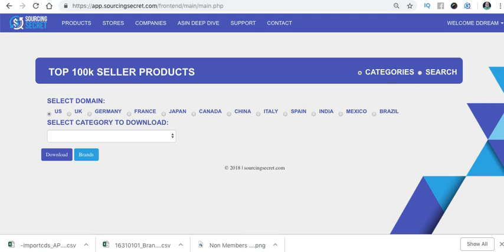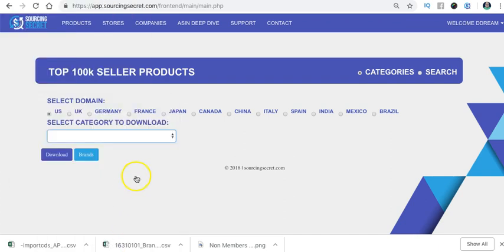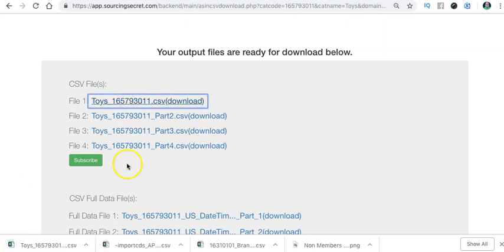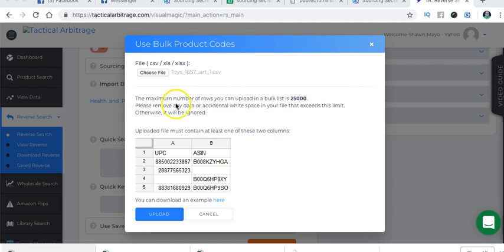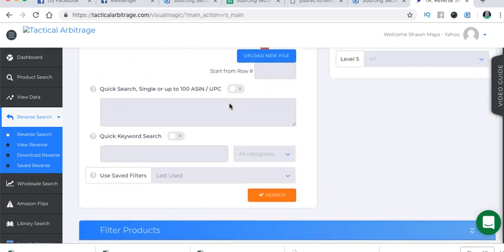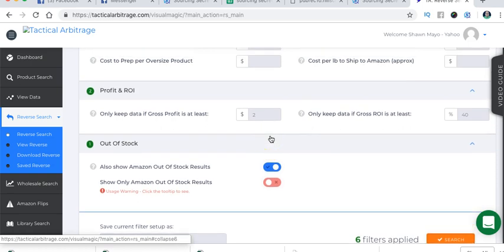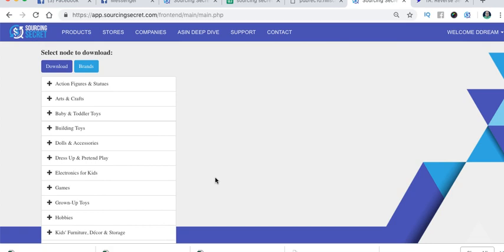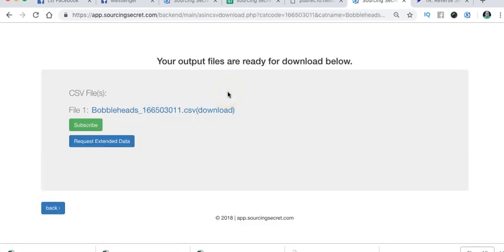Reverse Searching Sourcing Secret Product Lists with Tactical Arbitrage - Selling Amazon FBA Retail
In this video we show you how to use the the Products lists from Sourcing Secret to Reverse Search with Tactical Arbitrage and the 500+ stores it supports!

If You would like to setup a FREE consultation call and demonstration with me, you can schedule it

 fba wholesale retail arbitrage selling on amazon reseller